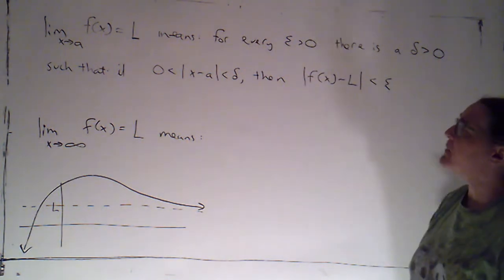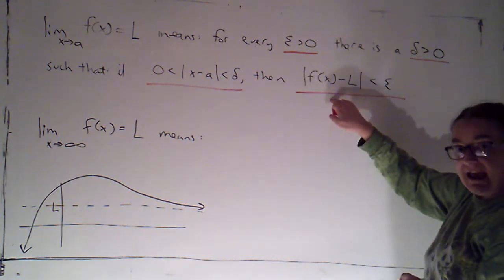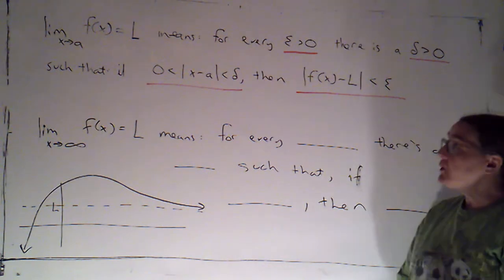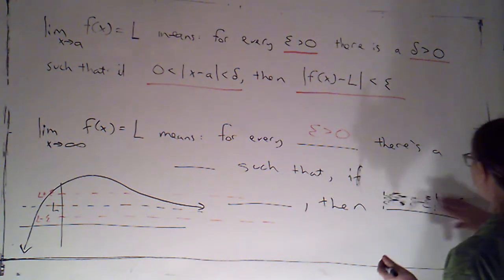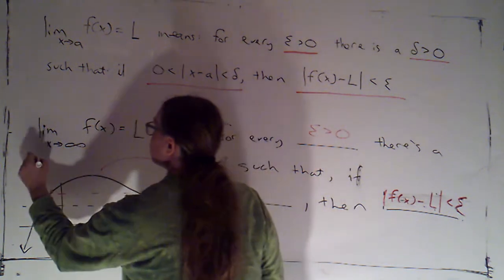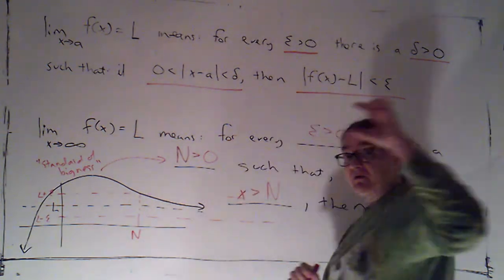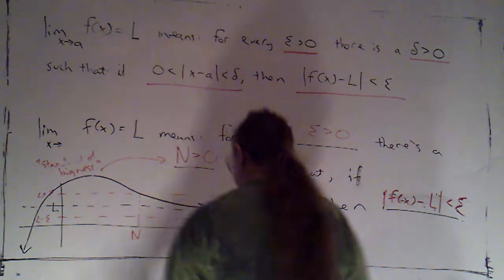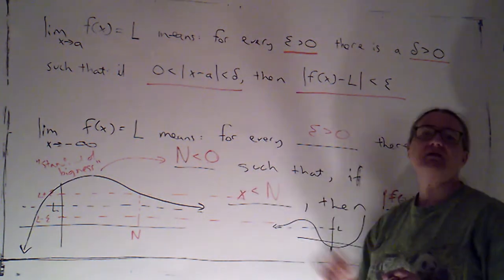3a 2 6 part 14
Formal definition:  finite limits as x goes to plus or minus infinity.